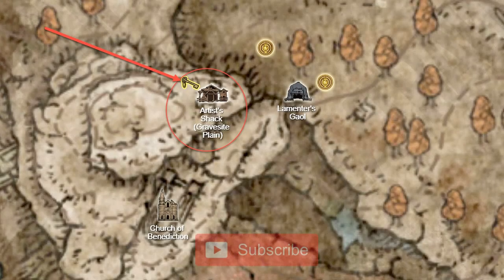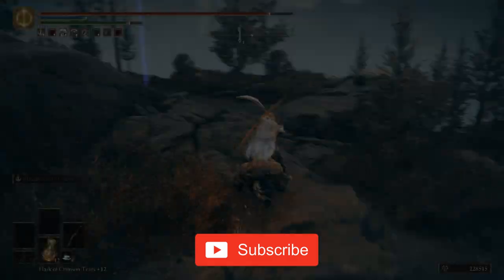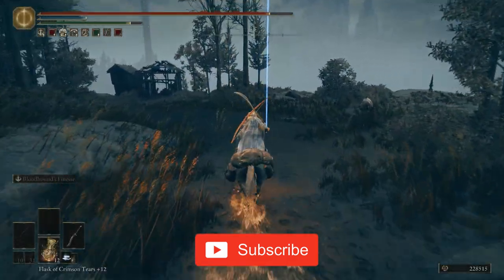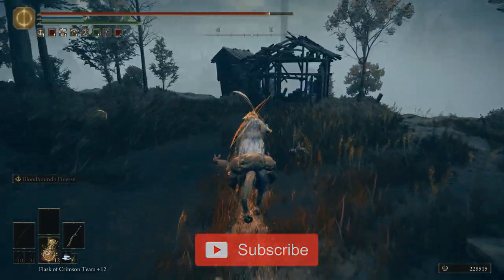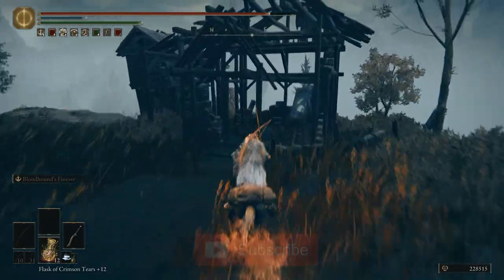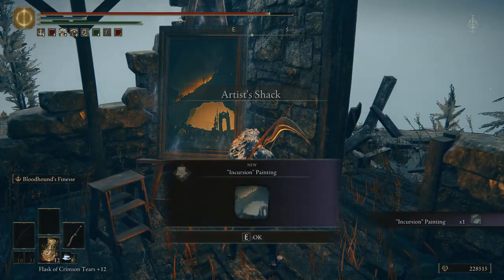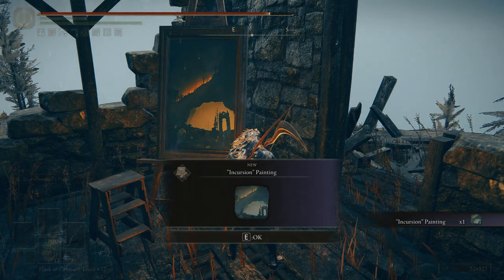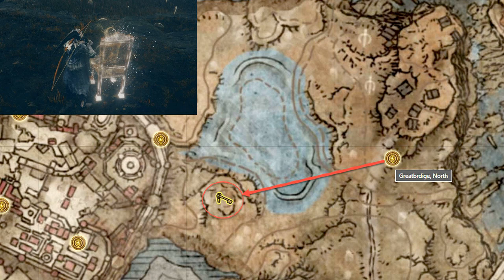Elden Ring: Incursion Painting Location & Solution - How to get the Serpent Crest Shield!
Looking for the Elden Ring Shadow of the Erdtree Incursion painting location and solution? Learn how to find it and also get the Serpent Crest Shield in this guide!

After getting the incursion painting from the Artist's Shack, travel to the Greatbridge: North Site Of Grace. From here, begin walking east and around the lower end of the lake. Be warned to run around the perimeter of the lake as there is a powerful dragon that will wake up an attack should you get too close, but enough Scadutree Fragments will make it much less of a threat.

Still heading west but looking southwest, players will see two stone structures as they are depicted at the bottom of the painting. Find the nearby elevated rocks to get a better scene of the landscape to find the artist in their chain. After the artist appears and points in the direction of the painting, they will disappear and drop the Serpent Crest Shield.

Hashtags 🎯